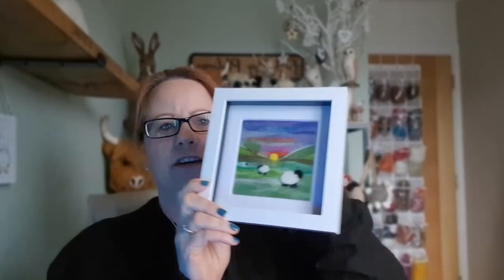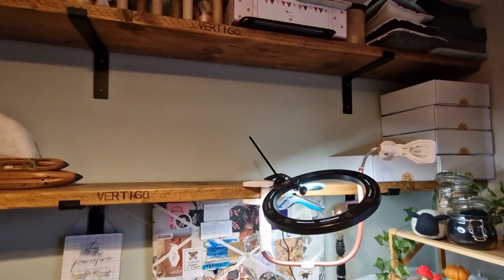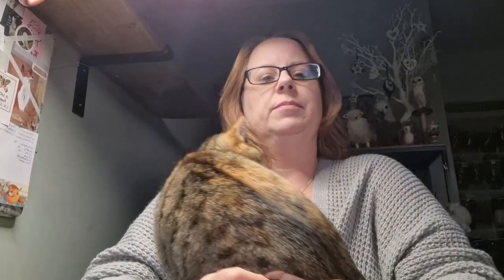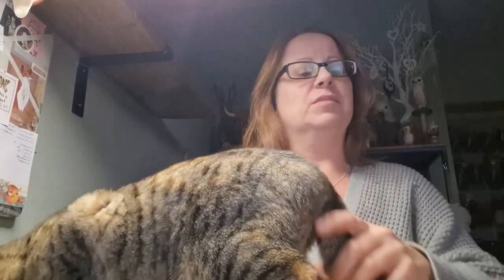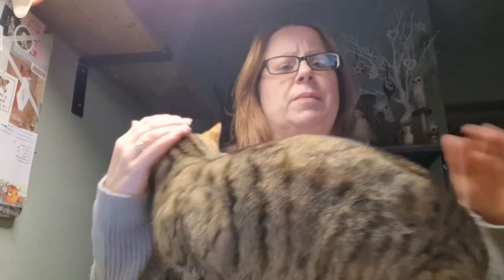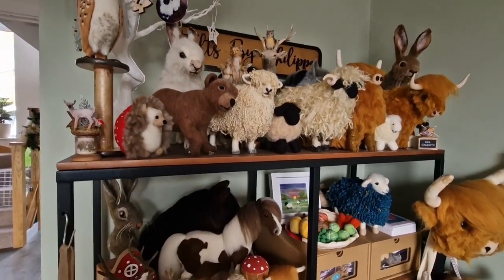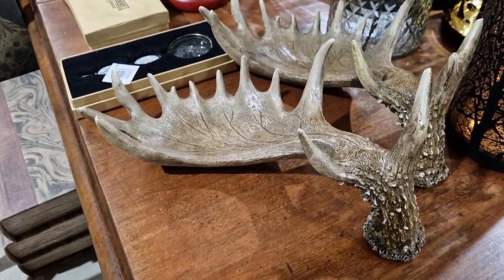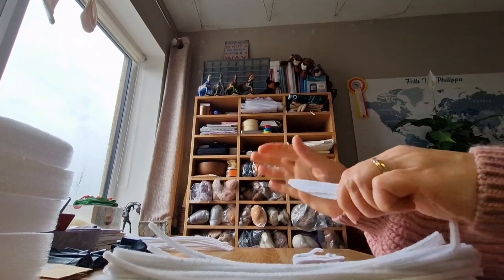DECEMBER STUDIO VLOG #26 | Unicorn Done | Felted Christmas Dinner | End Of Year Business Figures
In this video I go through my end of year figures and goals, how did I do, can you do this as a business? Watch and find out.